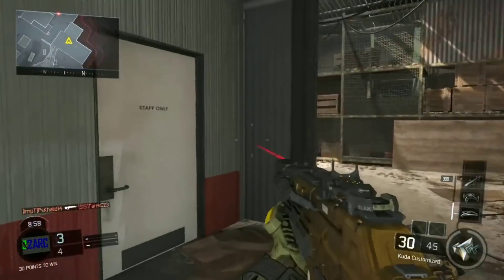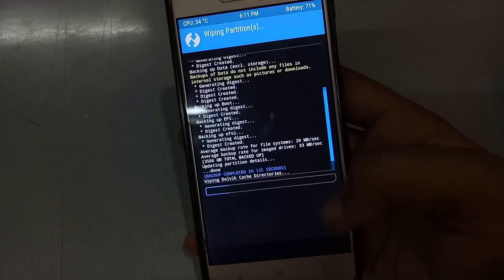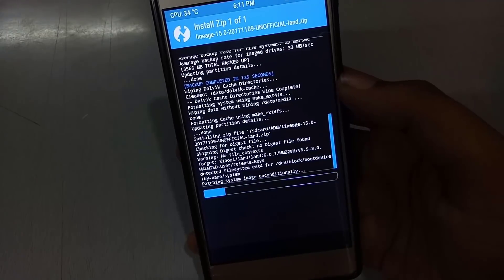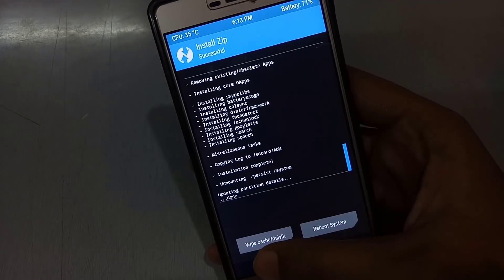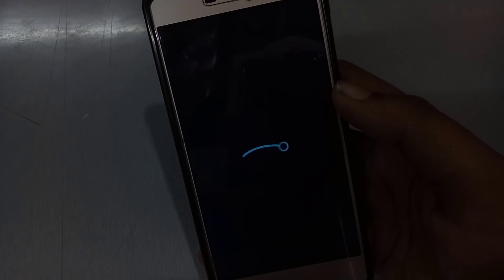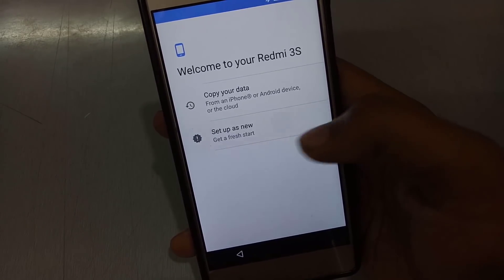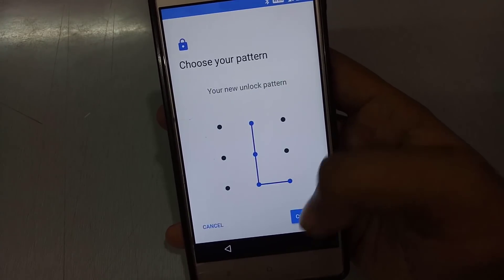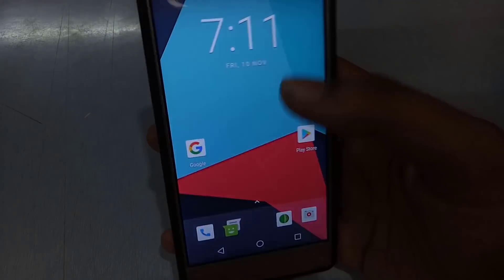HOW TO INSTALL LINEAGE 15.0 OREO ROM ON REDMI 3S/PRIME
HUGE CREDITS TO THE DEVELOPERS